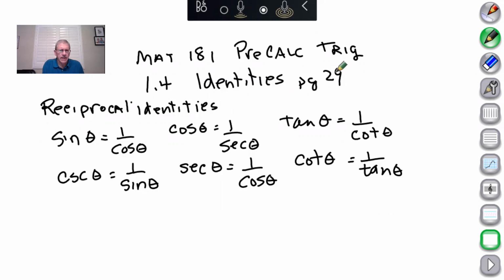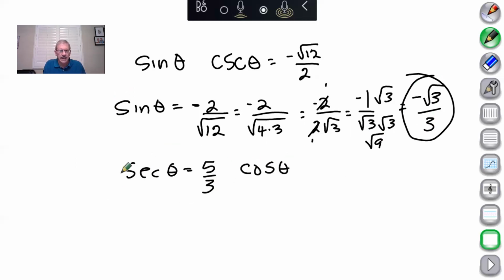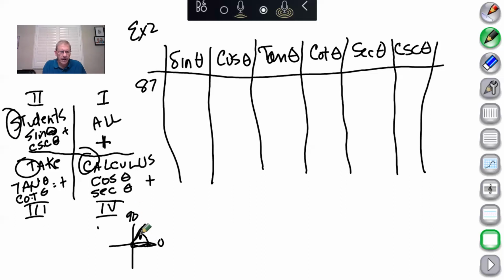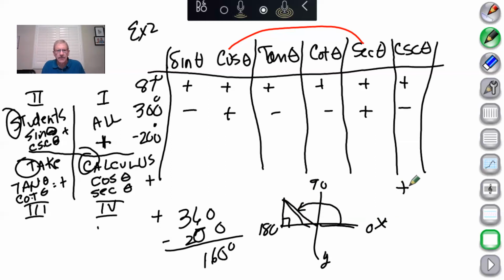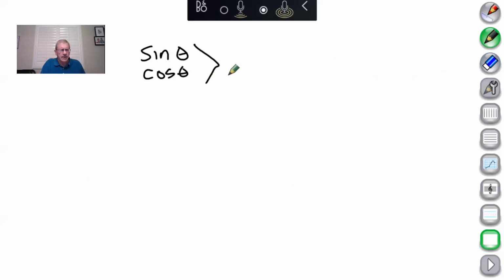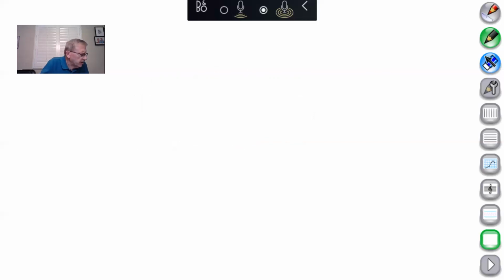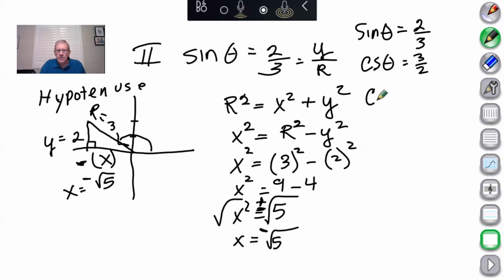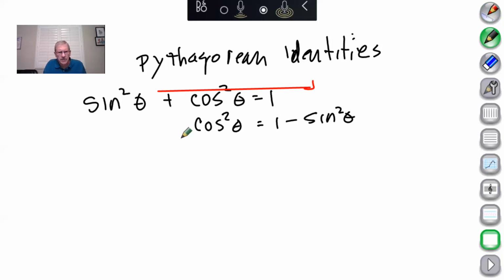MAT181 ZOOM 1 4A